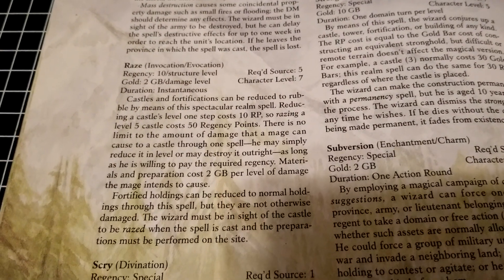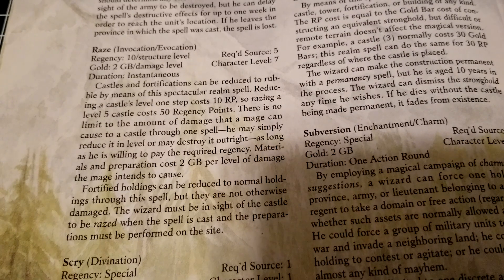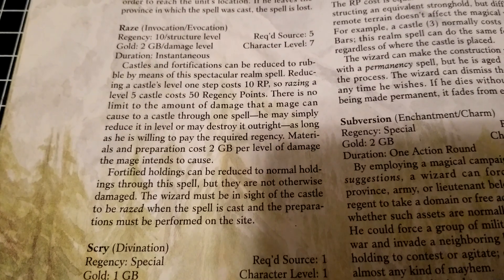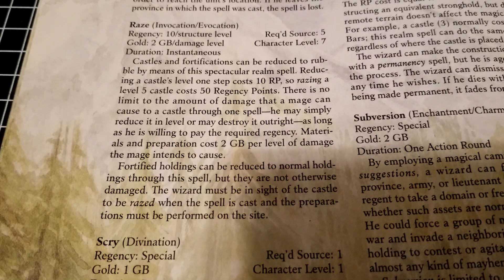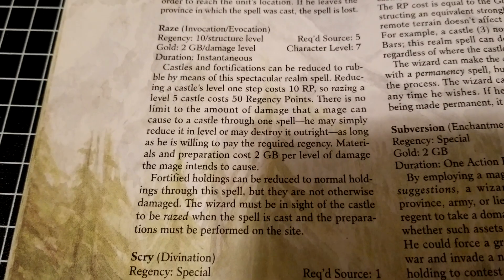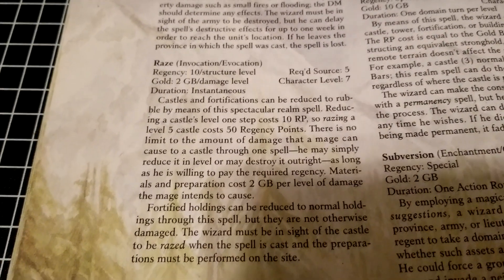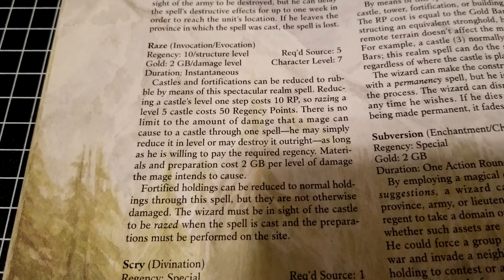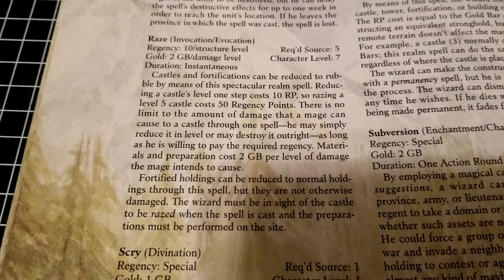AD&D - Birthright | Raze Realm Spell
We continue our look at the Wizard Realm Spells with the power Raze spell!